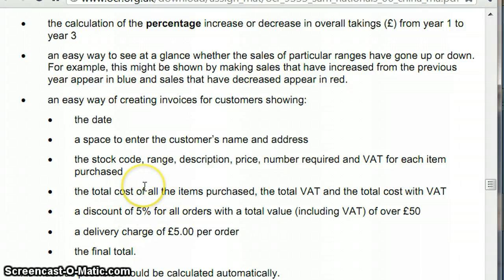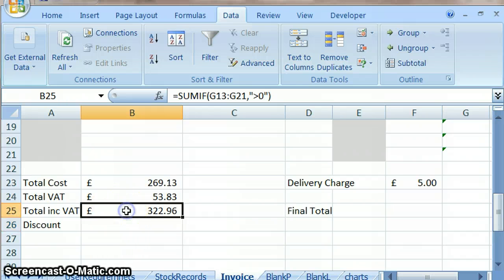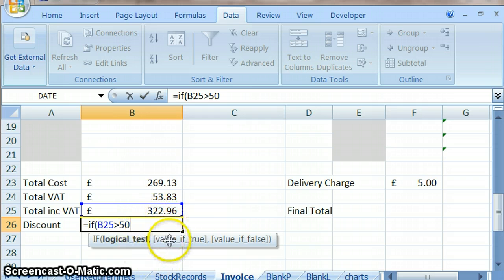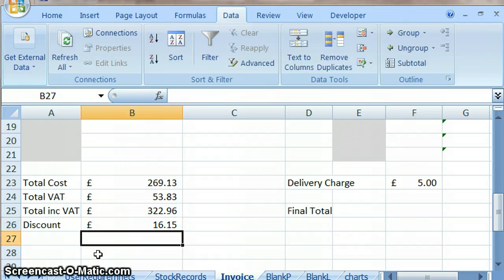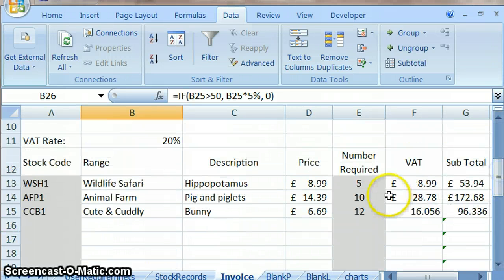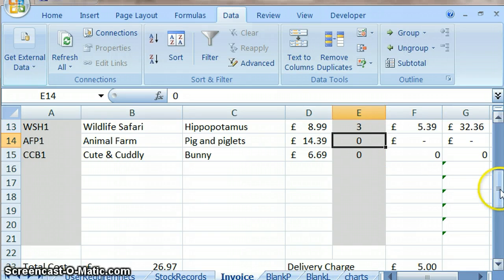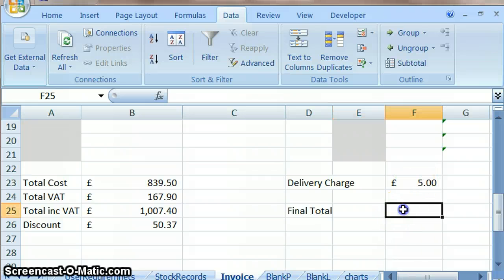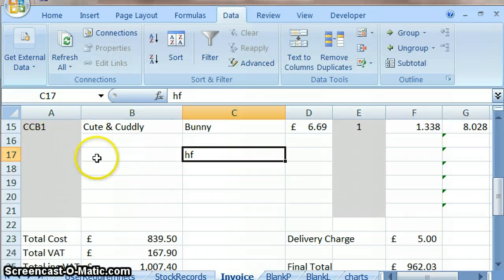Unit6(19)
if formula for discount, delivery, final total